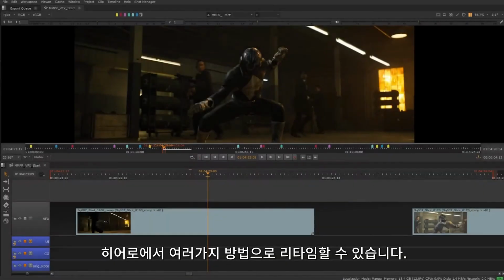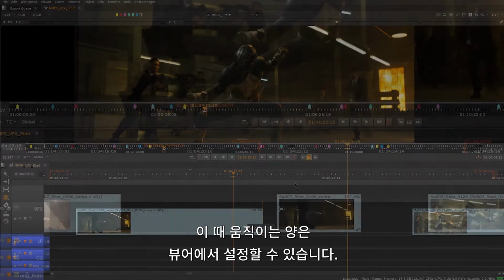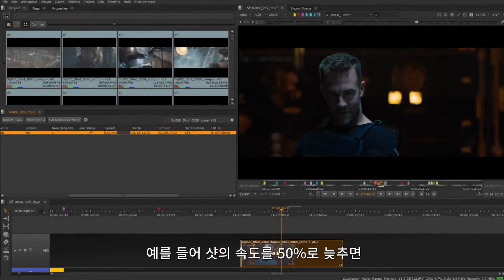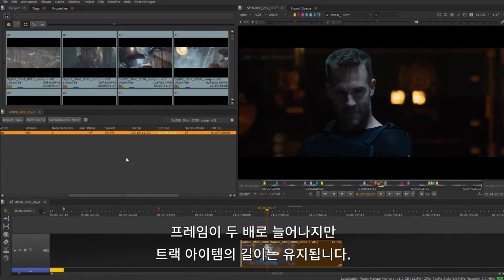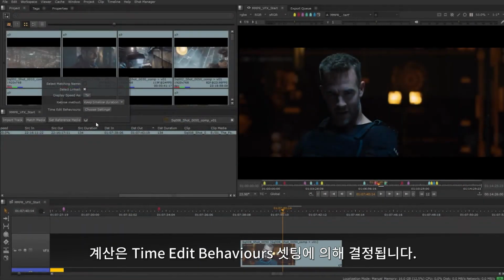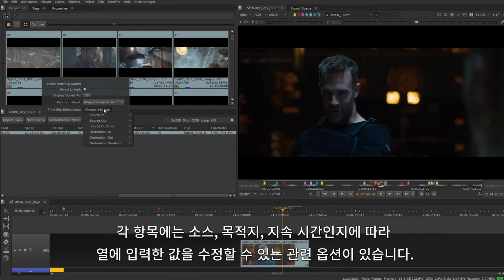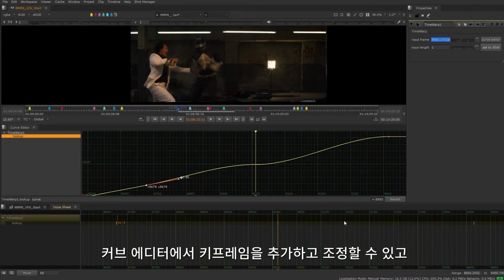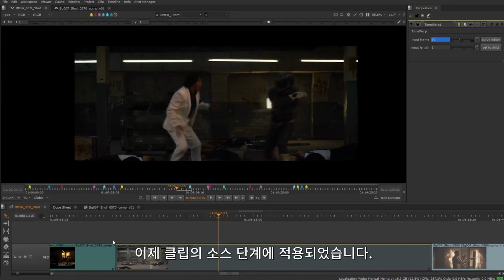Nuke Studio와 Hiero의 타임라인 활용하기 05 - 맥락을 보면서 편집하기 3 Linear And Non Linear Retimes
이 코스에서는 Hiero 및 Nuke Studio의 편집 도구 세트를 학습합니다.
다른 NLE 시스템으로 왕복할 필요 없이 기대하는 편집 기능을 수행할 수 있습니다.
무브, 트림, 인서트, 오버라이트 및 다양한 해상도의 클립으로 작업하는 방법 등을 다룹니다.